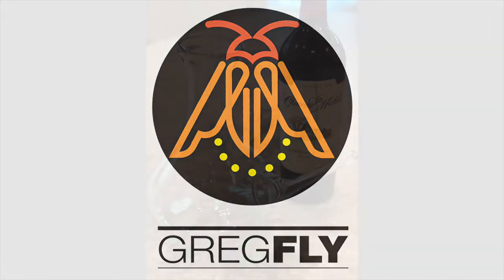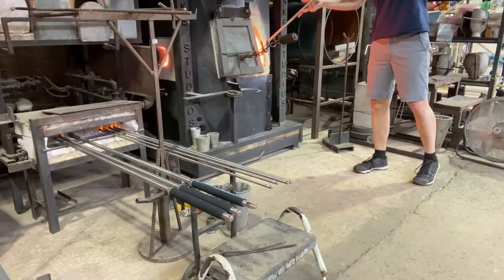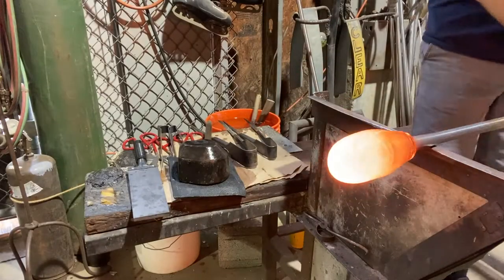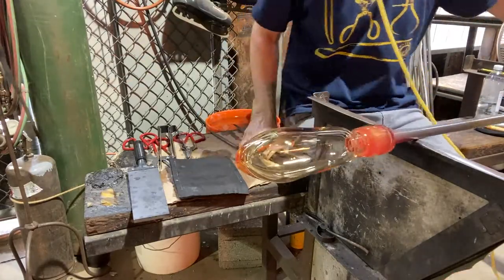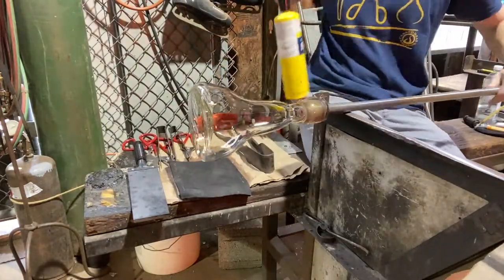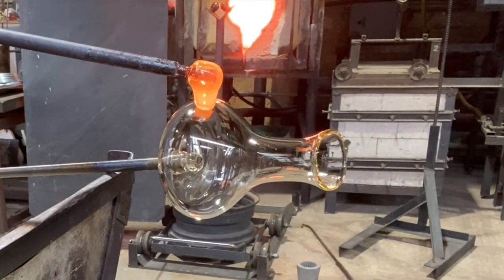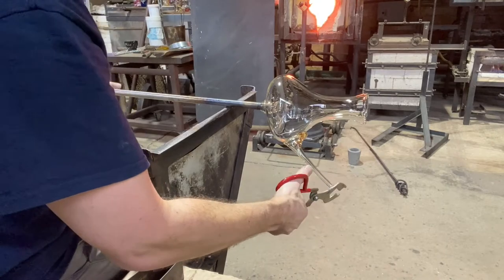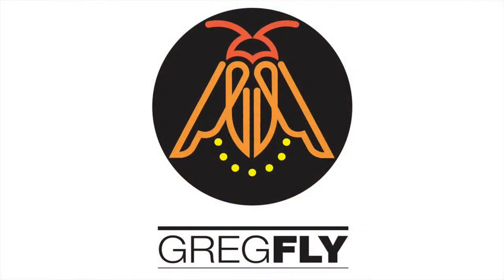How To Make Handmade Hot Glass Spanish Porron Wine Pitcher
Watch as Greg Fly works in a local glass hotshop to make by hand a Spanish style handmade glass porron wine pitcher, lots of fun both to make and to use!